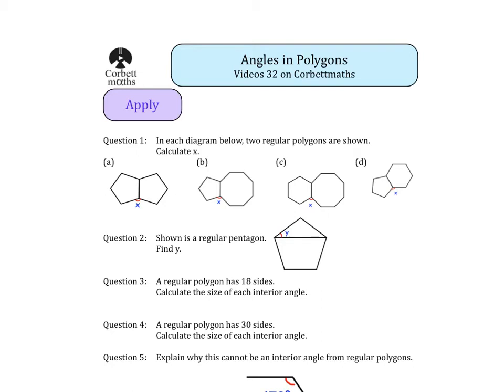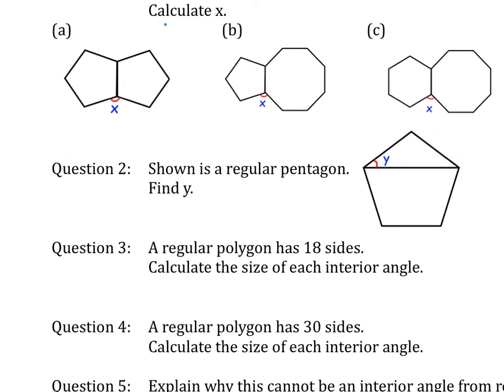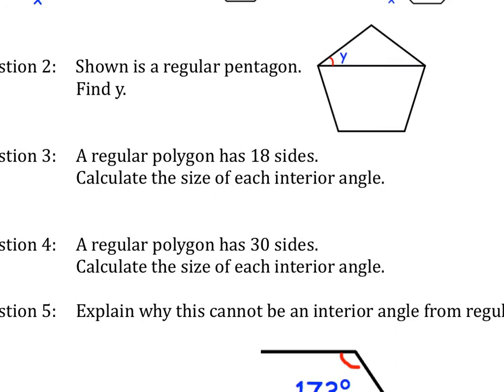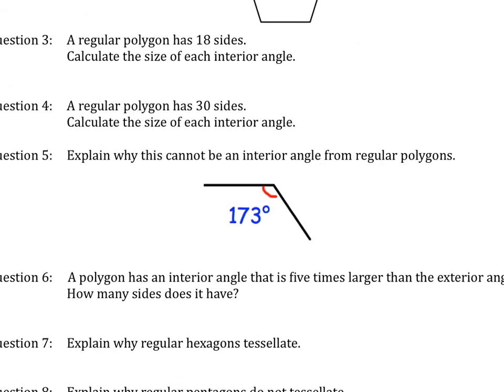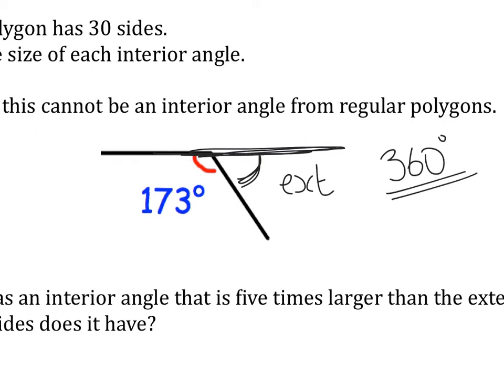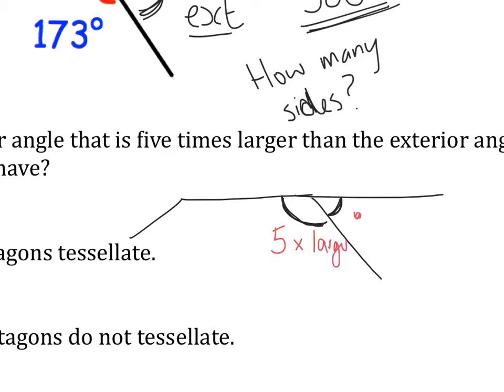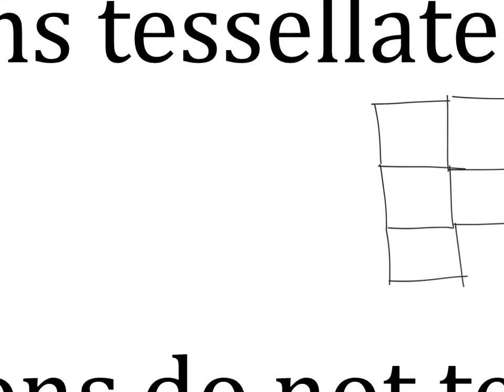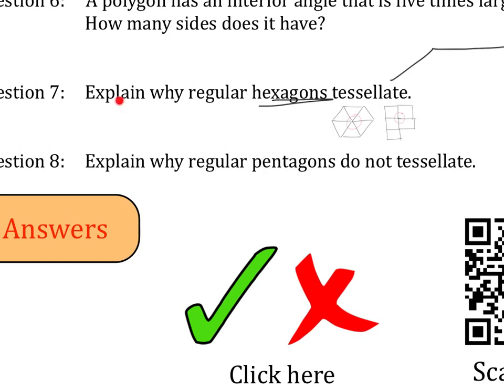Angles in Polygons - Apply